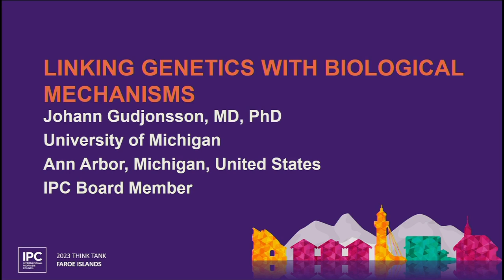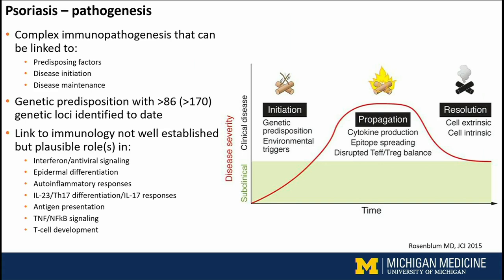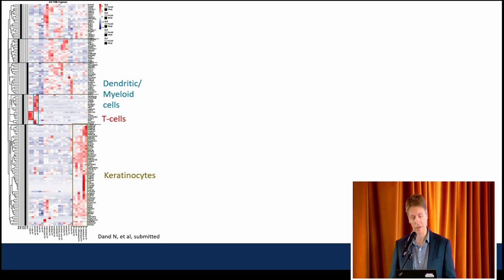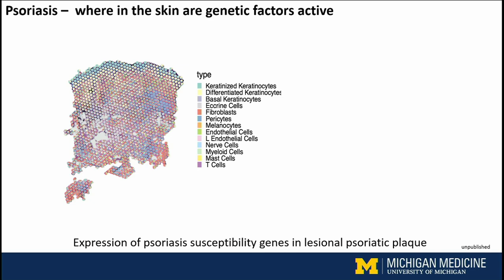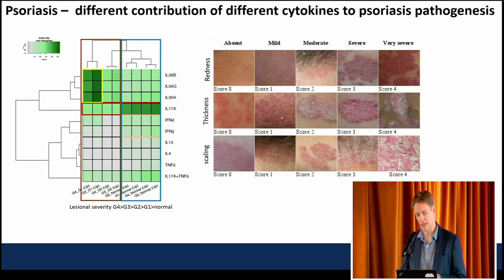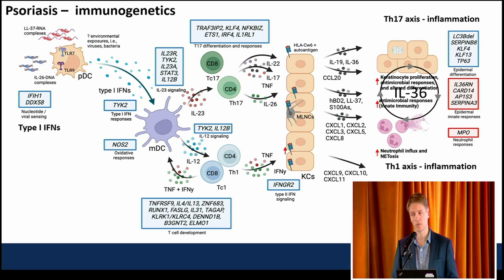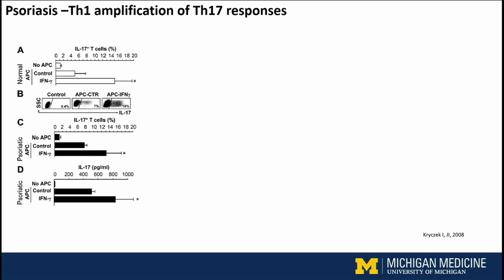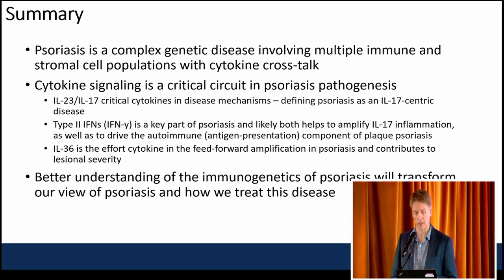Linking Genetics with Biological Mechanisms | Johann Gudjonsson, MD, PhD | United States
Dr. Johann Gudjonsson explores psoriasis as a complex genetic condition involving diverse immune and stromal cell populations with cytokine interactions.